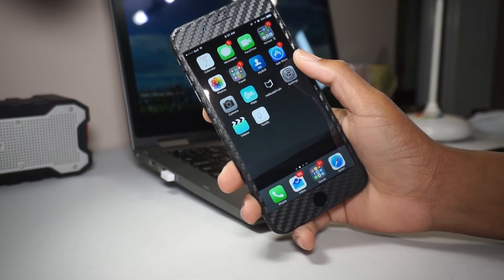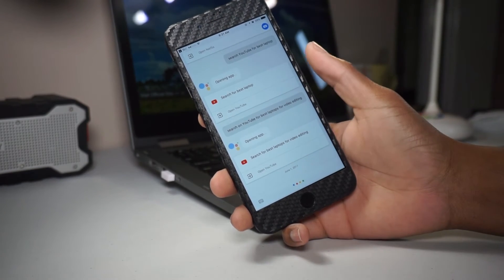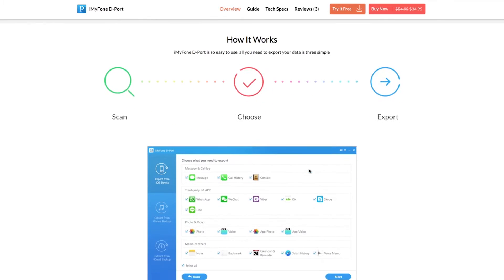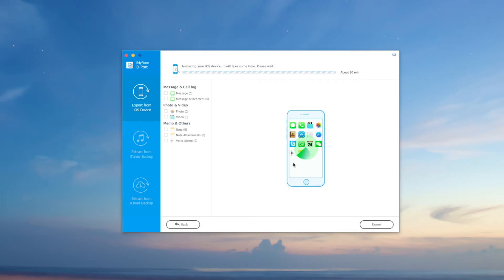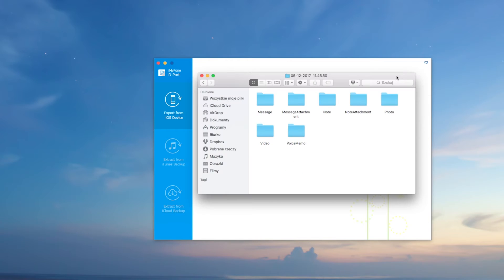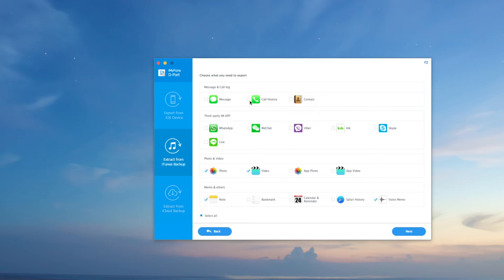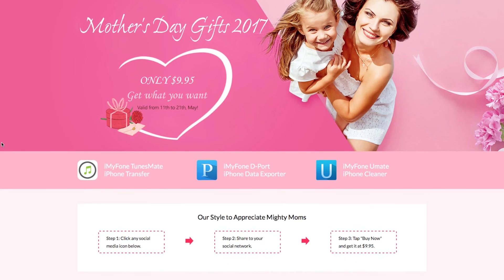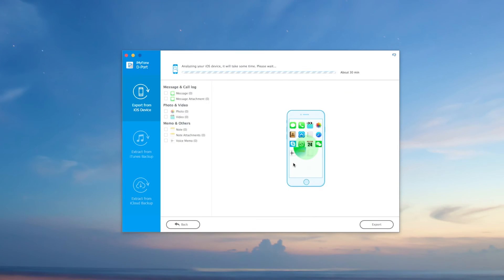Extract only the data you want from iPhone, iTunes, iCloud, including Text Message, Photo, Video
Extract only the data you want from iPhone